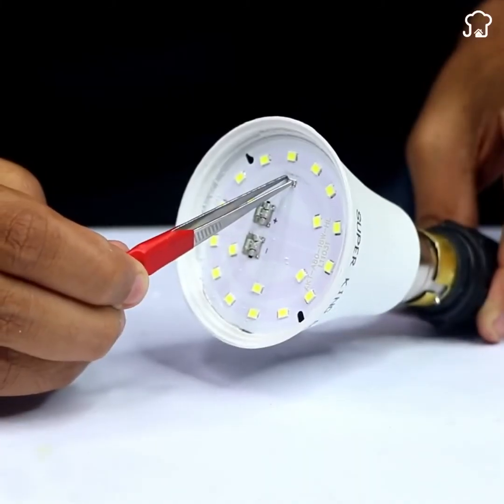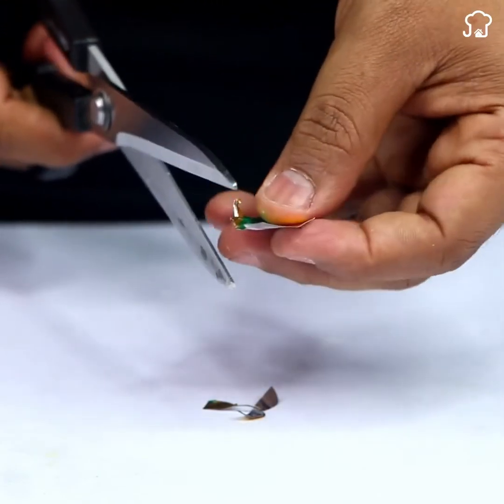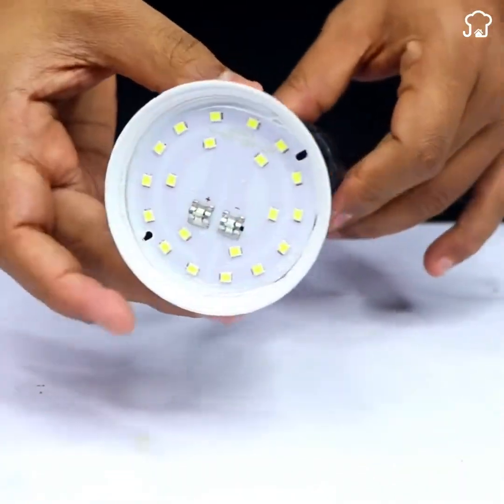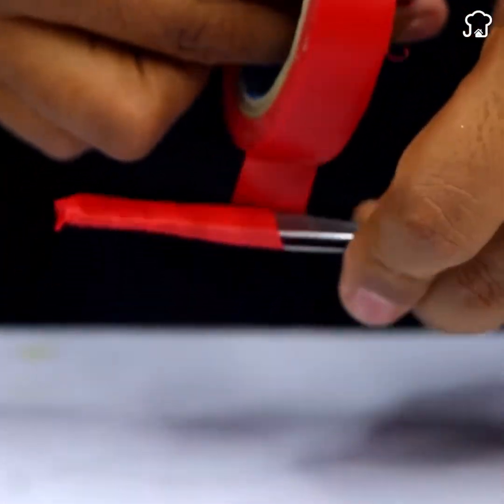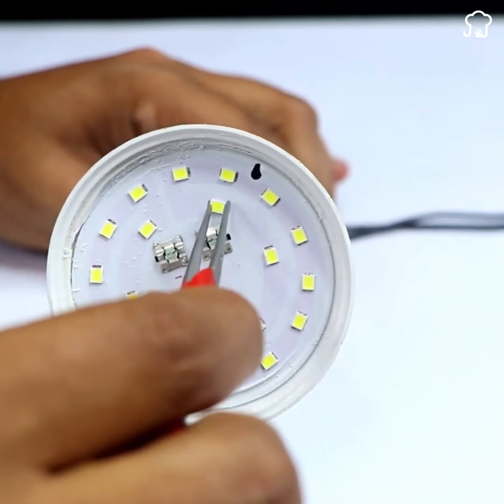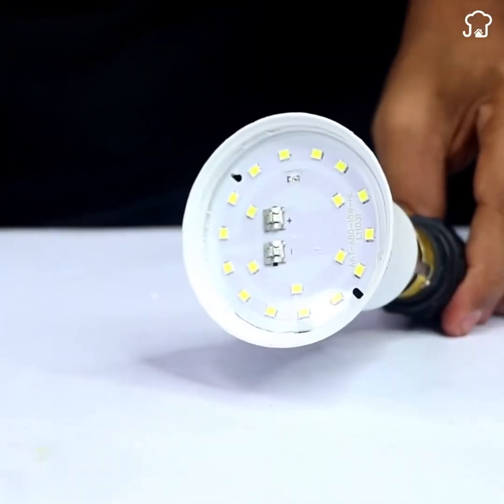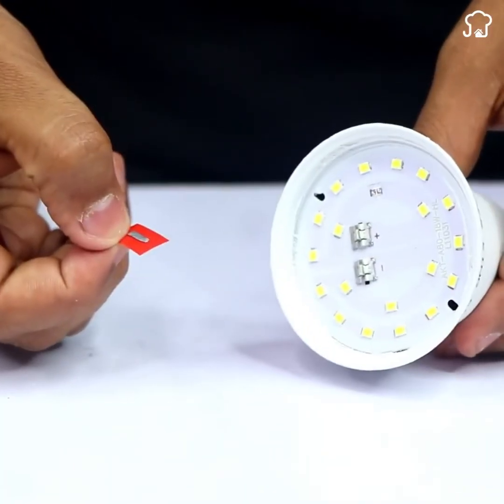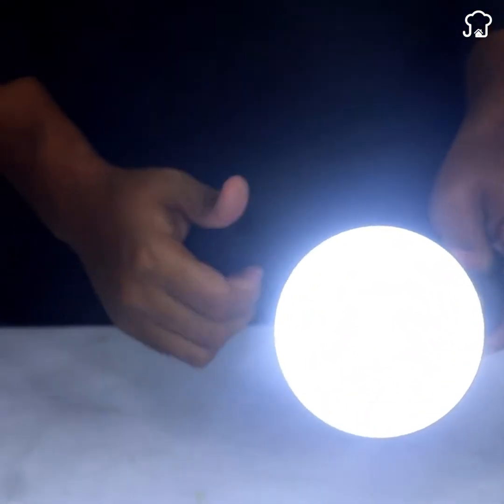Revive Burnt Out LED Bulbs with a Secret DIY Hack! You Won't Believe How Easy It Is!"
Description: Learn the secret DIY hack that lamp sellers don't want you to know! Say goodbye to buying expensive replacements and hello to fixing burnt out LED bulbs yourself with just a pill blister pack and basic tools. Watch step-by-step as we uncover the hidden technique to revive dead LEDs, saving you time and money. Don't miss out on this game-changing home repair solution!